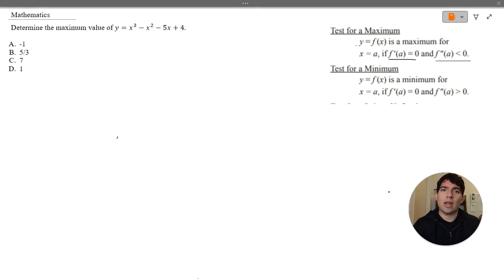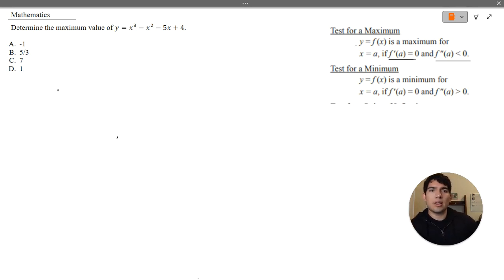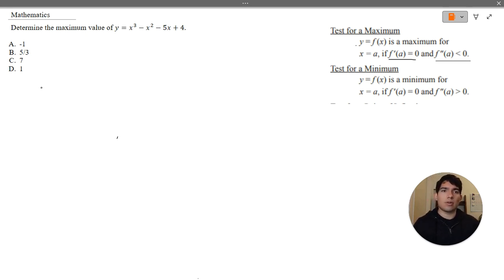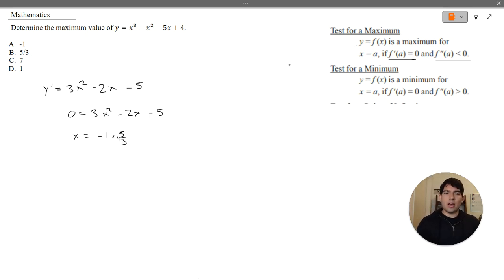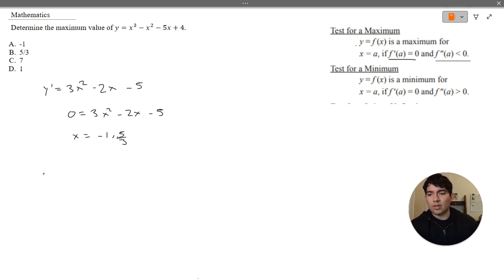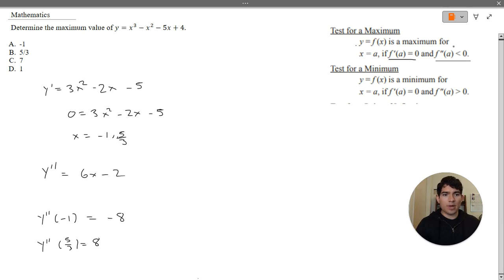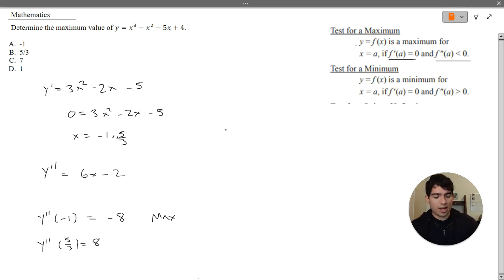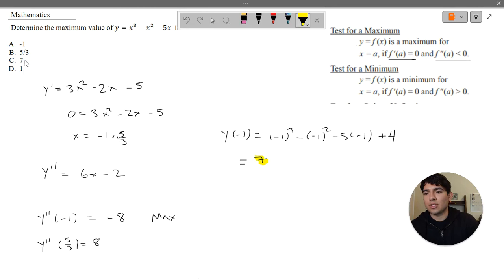FE Exam Calculus - Maximum Value Test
In this video, we’ll cover Mathematics - Maximum Value Test. Watch through for practical tips and step-by-step guidance on mastering this area of the FE Exam!